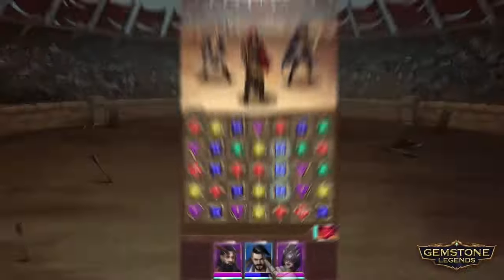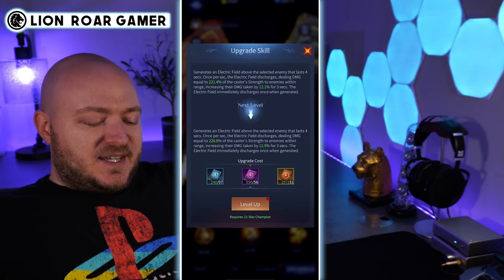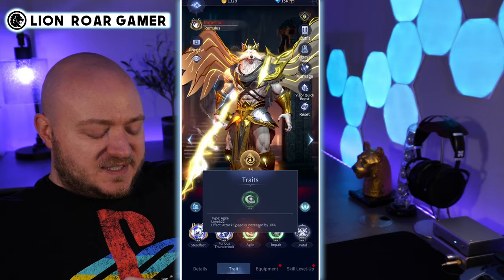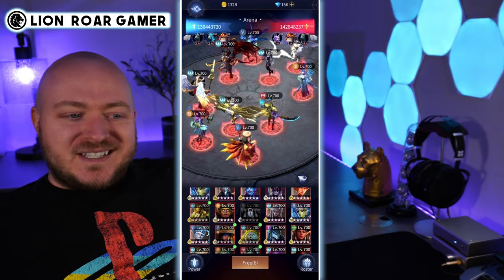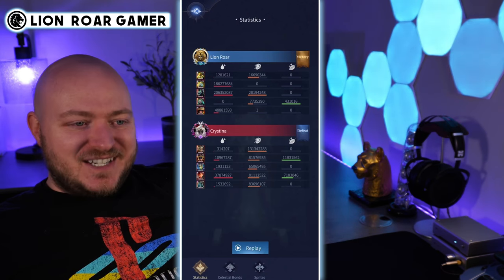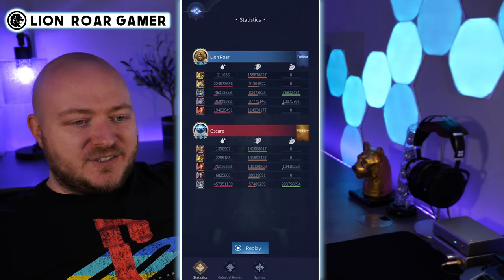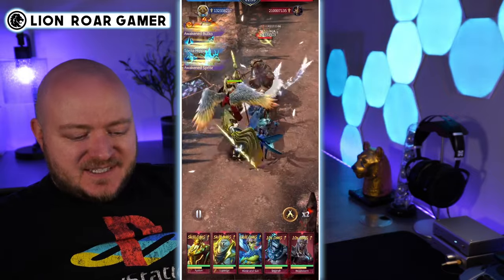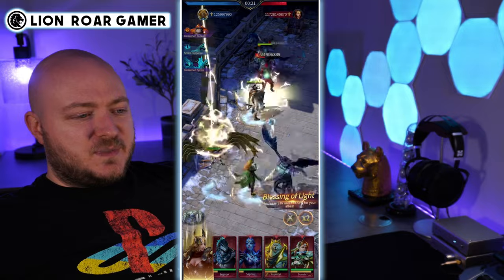ROMULUS / LUPERCAL | Bloodcraft Legends Champion Breakdown & Gameplay Testing!